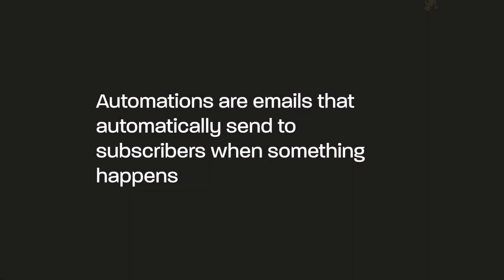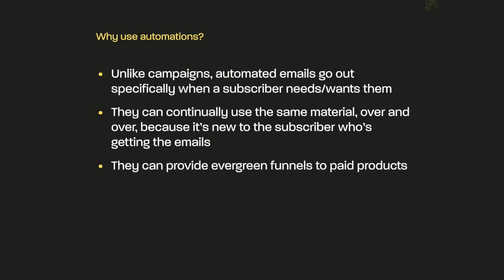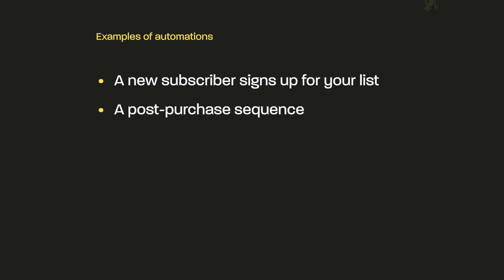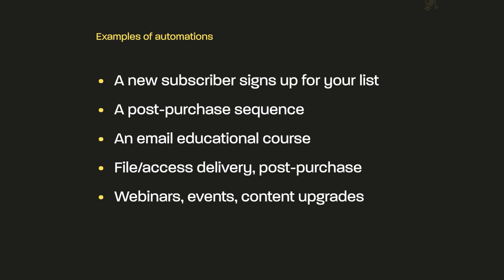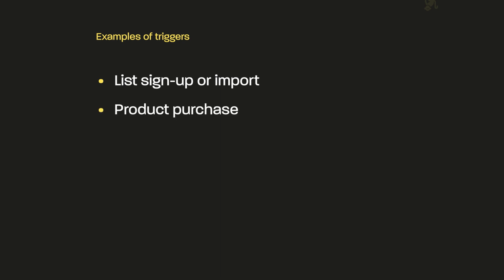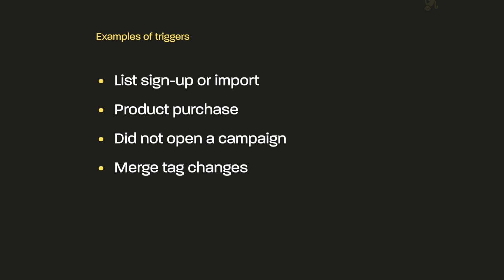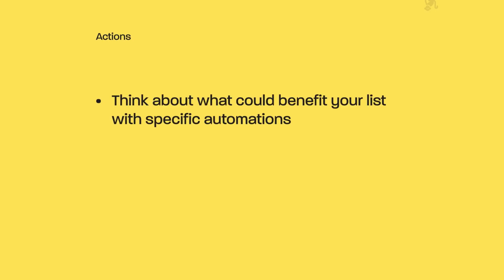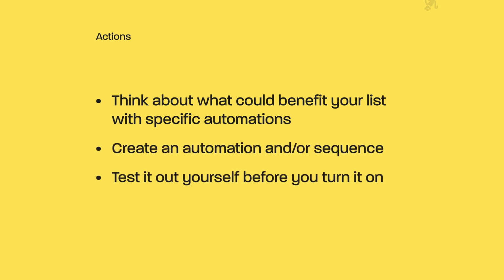Mailchimp | understanding automations Paul Jarvis at Chimp Essentials